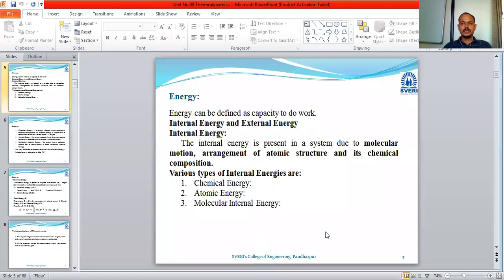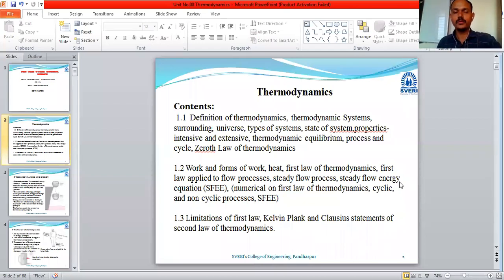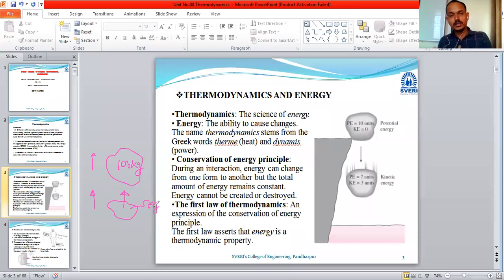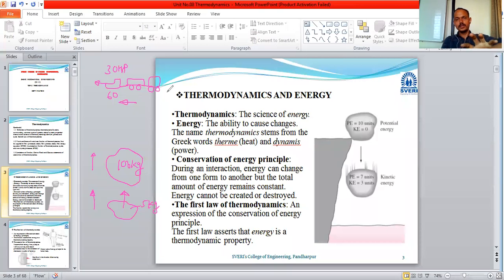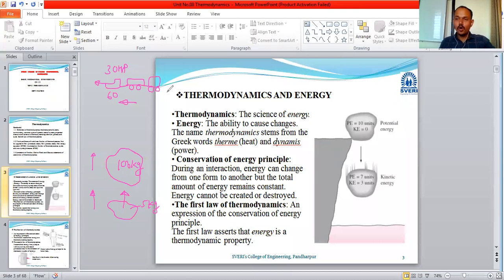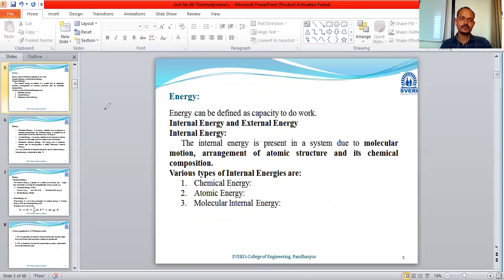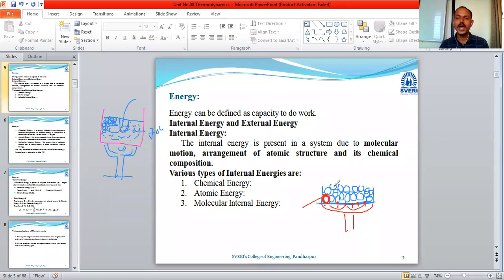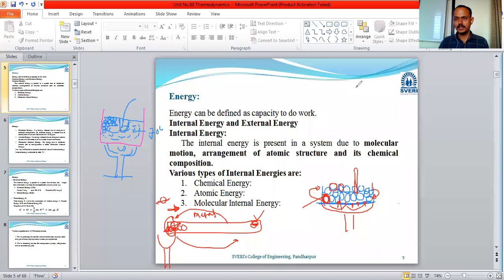F Introduction to Thermodynamics